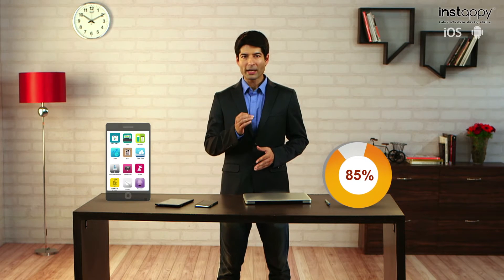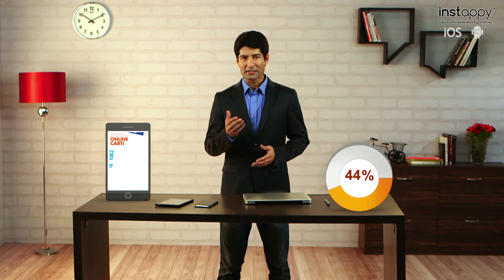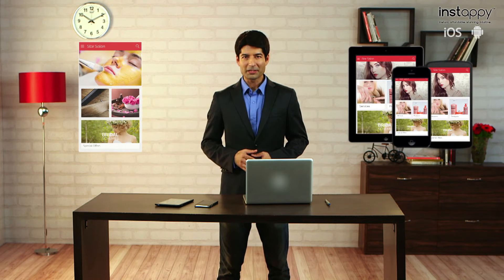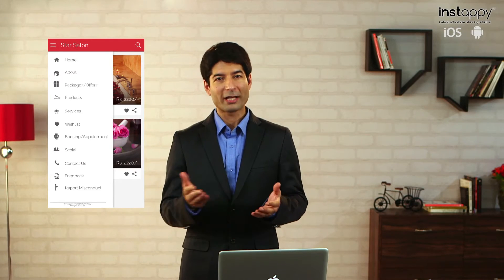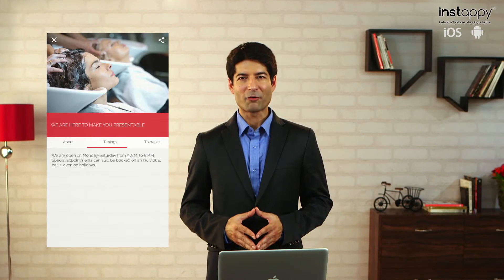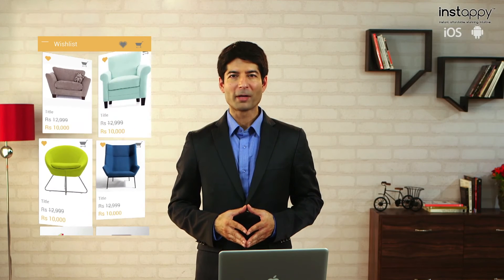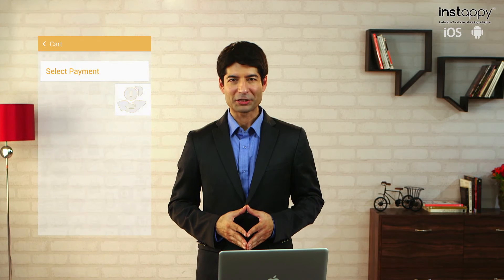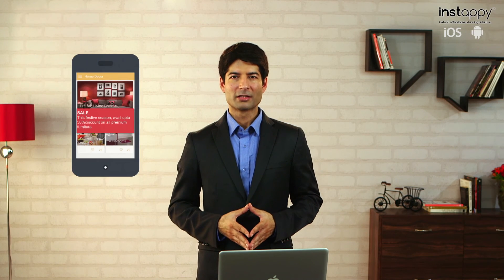Instappy: Build fully native applications for iOS and Android instantly with Instappy app builder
Instappy is the simple-to-use and built-for-success platform which develops your app idea into a mobile reality. Instappy is for businesses and individuals alike; our goal is to turn your audience's smartphones and tablets into windows of opportunity for you. You can retain your customers, engage with prospects, increase your revenue, and sell on mobile using your very own branded mobile application. Instappy is loaded with features that, until now, were almost always exclusively available only with full-scale development effort. Instant, affordable, intuitive, and stunning! Build fully native applications for iOS and Android instantly with Instappy. It’s hassle-free, quick, and you don't need any coding skills. Instappy has everything you need to create amazing, fully-loaded, and original apps. Choose from our built for success, fully-customisable templates, or create your own to launch your mobile application for smartphones and tablets in an instant.

What's more? Our retail app for mobile is equipped with stock and inventory management, as well as ready for payment gateway integration. Apps with Instappy are search-friendly and indexed by leading search engines for increased discoverability. You can create apps in over 20 languages and test them free! The world is moving ahead with mobile, why should you be left behind? Build your own mobile app today, only with Instappy.

Rich Media and Content Apps:  Built with Instappy App Builder
Go the extra mile by offering valuable information, inviting loyalty programs, exclusive discounts, and convenient tools. Select from a wide variety of mobile app categories and amazing templates to build your own mobile app in an instant. With superior content publishing and designing capabilities, Instappy will ensure that your vision is translated into a stunning mobile reality.

Fully Loaded Retail Apps for Mobile: Built with Instappy App Builder
Got something to sell? Take your business to the next level with a dedicated retail and catalogue mobile app. Retail and catalogue apps with Instappy are built for mobile commerce, equipped with stock and inventory management, shopping carts, as well as ready for secure payment gateway integration. Provide your customers the convenience of purchasing your products at their fingertips. Whether you own an export house, a niche fashion boutique, a superstore, or an exotic pet shop, your mobile commerce store is instantly ready with Instappy.

Instappy for Enterprize: Mobilise your field force with Enterprise and Employee Apps
With Instappy’s enterprise solutions, you can now streamline your on-field initiatives and better manage your mobile workforce. Get two white label solutions- Sales Team Tracker and Campaign Tracker. Manage complete tasks like team management, on-the-go attendance and location tracking, and inventory as well as order management. Add transparency, control, and accountability to your business with your own Enterprise Mobile Application. Develop a one-stop-solution with enterprise app builder to streamline track resources, increase management visibility, and improve organisational efficiency. Get the most effective business tracker for your business, only with Instappy app builder.